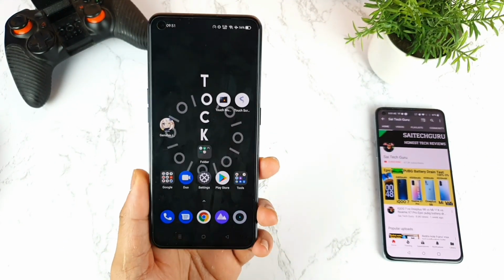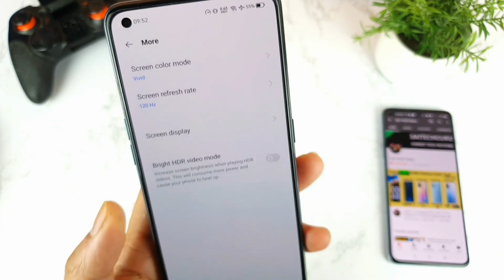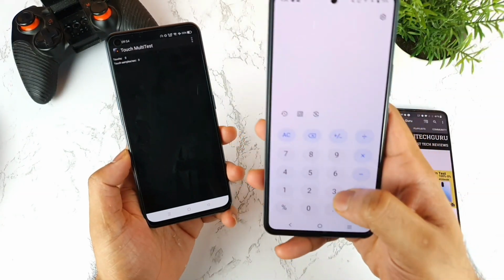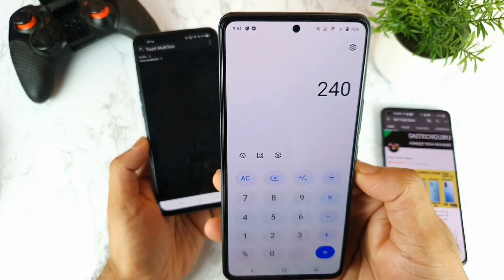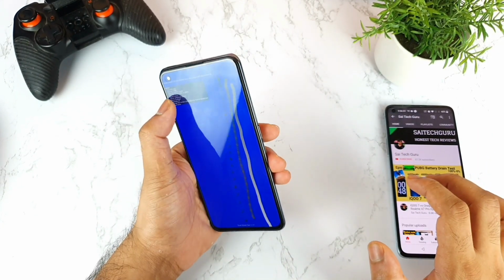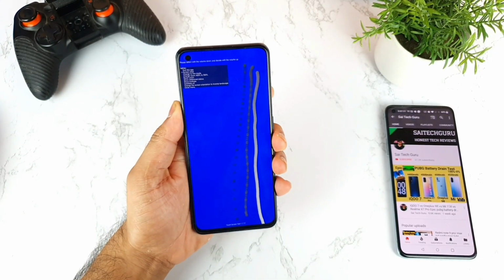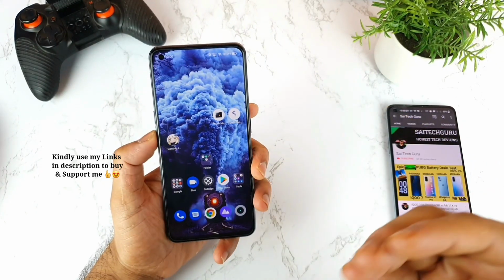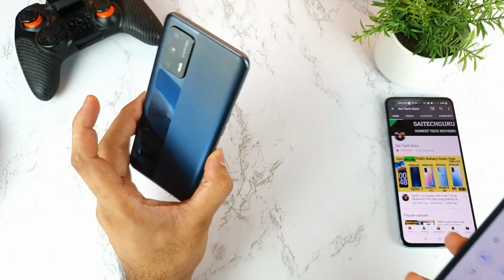Realme X7 Max 360hz Touch Sampling Rate test [But it is showing 240hz Ooops🤷‍♂️]🧐🔥🔥🔥